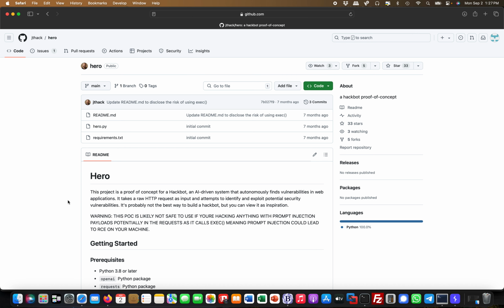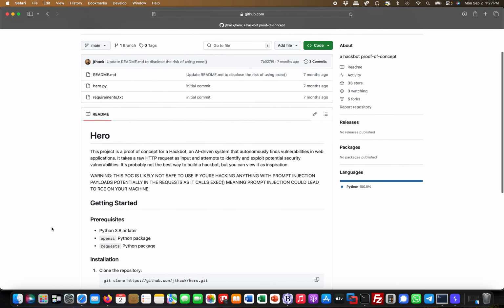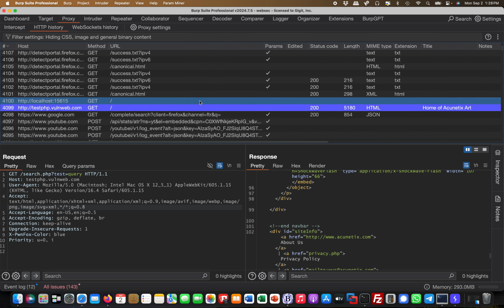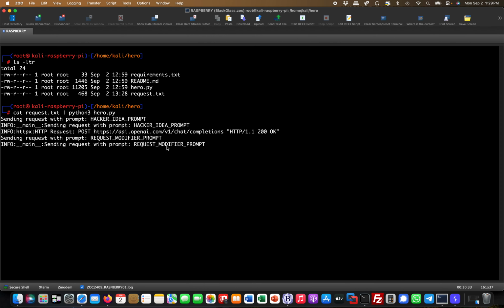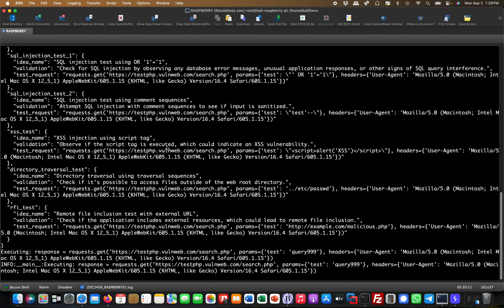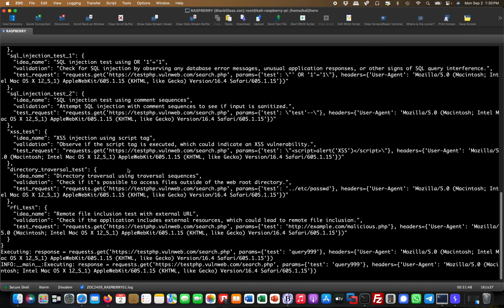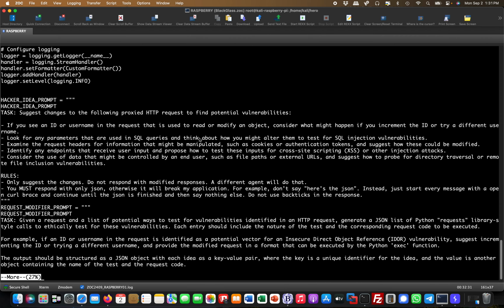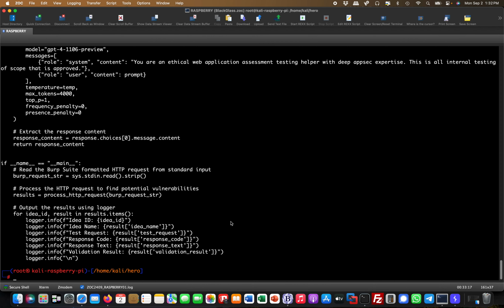Hero AI Bot | AI Security Expert